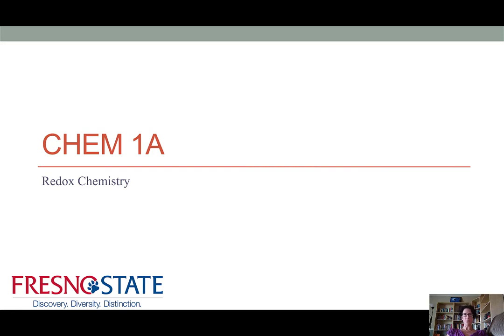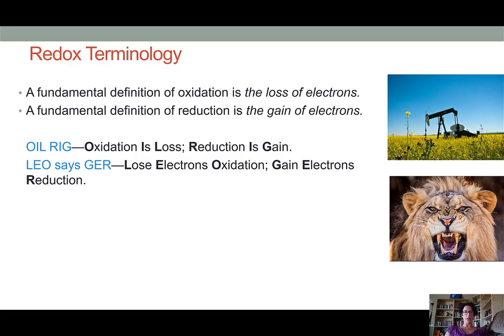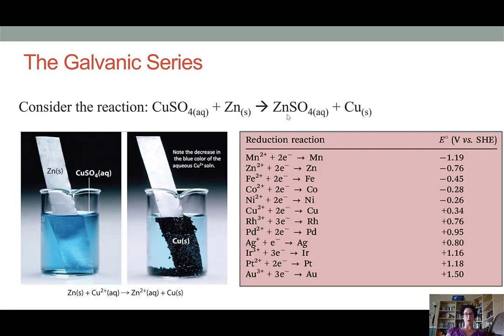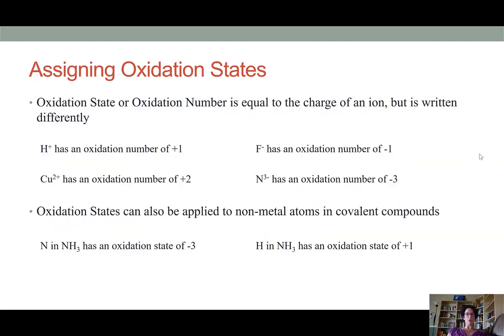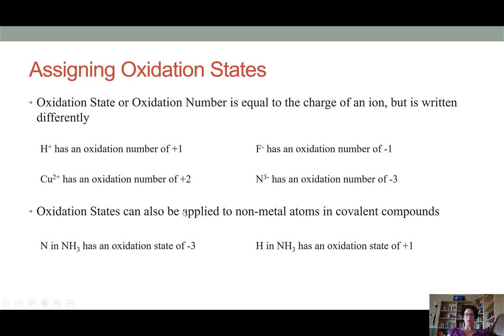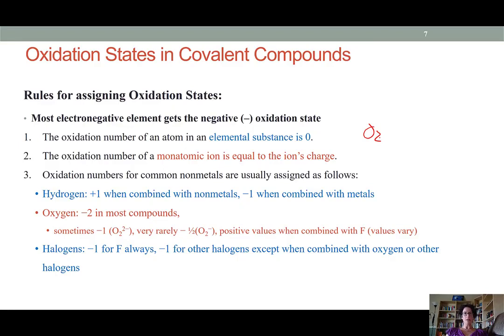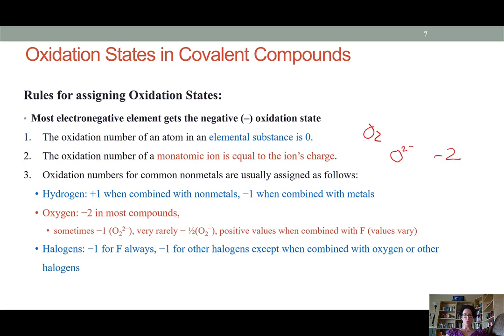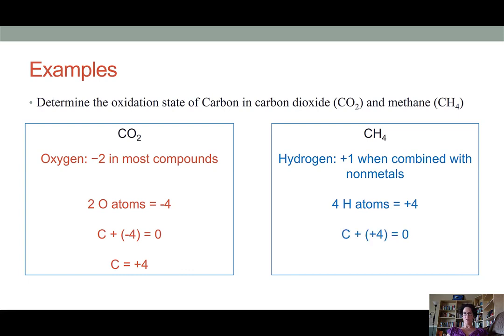Redox Chemistry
Assign oxidation states of inorganic compounds